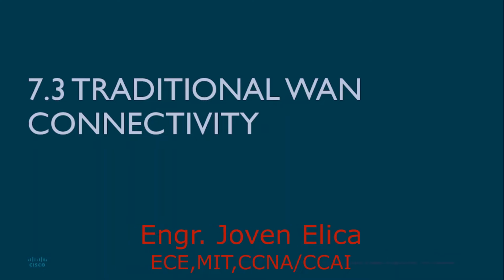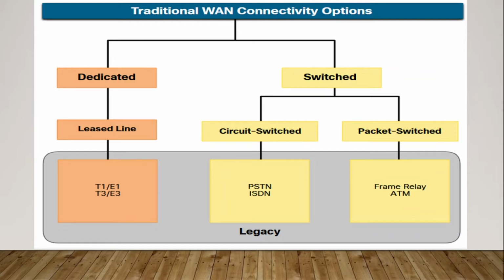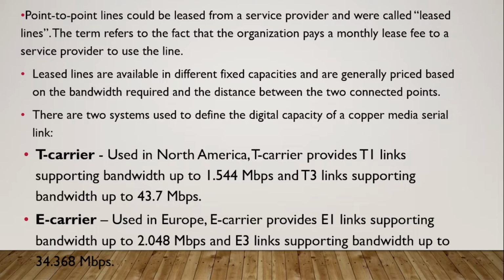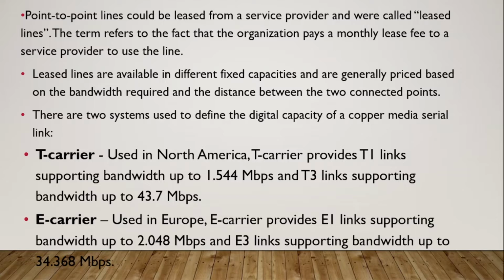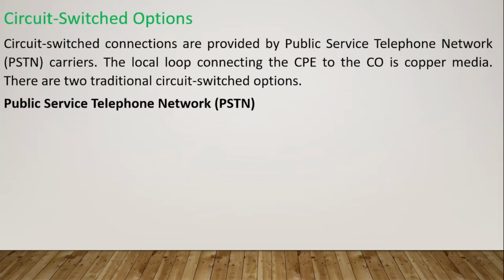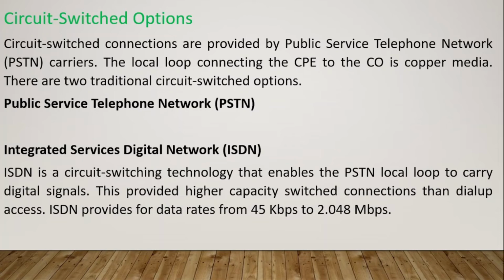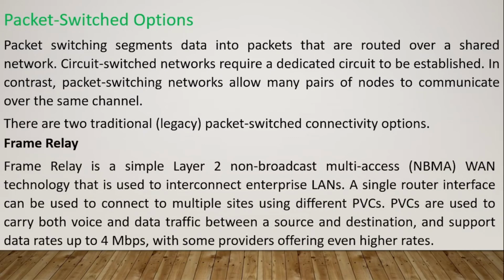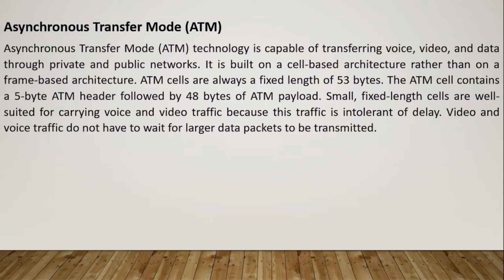WAN traditional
This topic discusses WAN connectivity options from the beginning. When LANs appeared in the 1980s, organizations began to see the need to interconnect with other locations. It covers legacy technology such as PSTN and ISDN